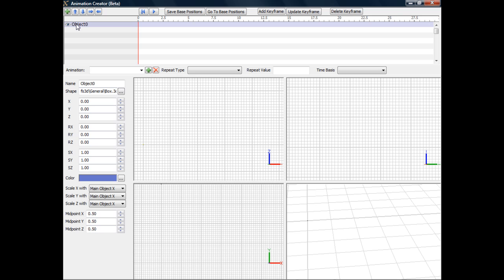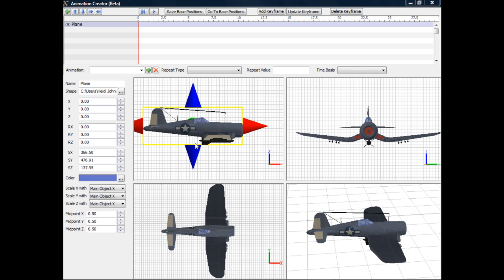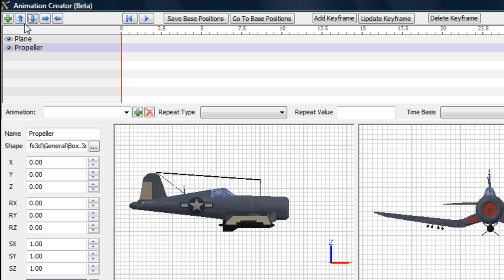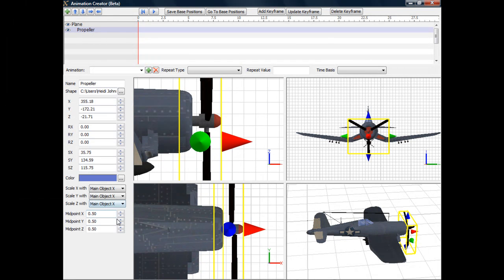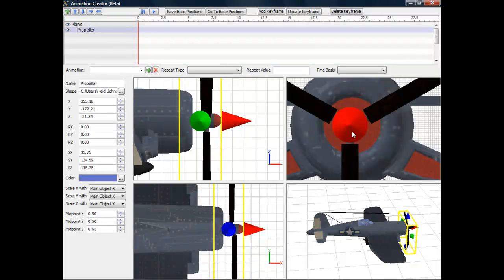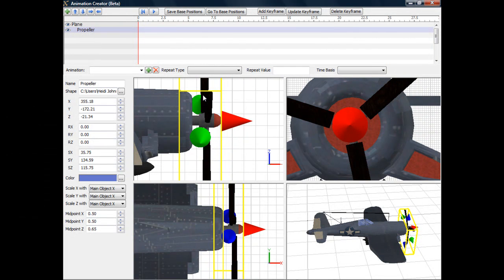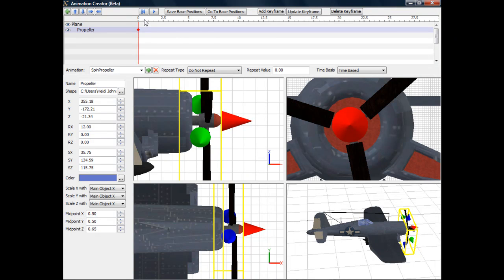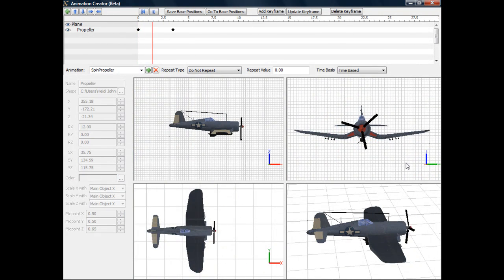Animation Creator, Part 1: Creating a Basic Animation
New to FlexSim versions 5 and above, the Animation Creator can significantly improve the visuals of any simulation model. In this tutorial, we create a basic animation of an airplane with a spinning propeller.